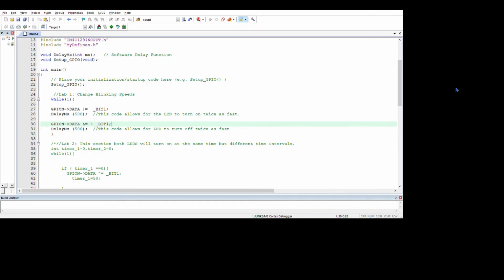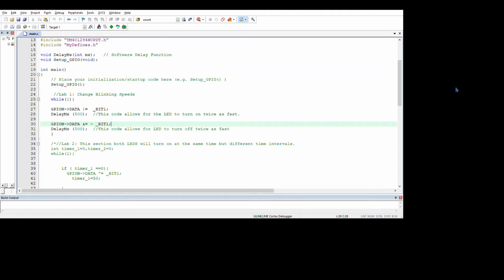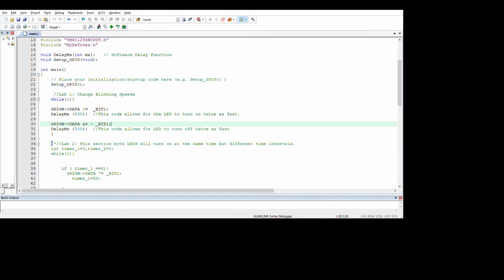Lab 1 Experiment1 Changing the Blinking Speeds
This is the subsection Lab1 from the Tiva Lab 01: First C Project for TI Tiva LaunchPad Experiment